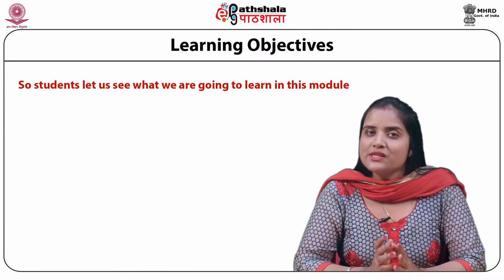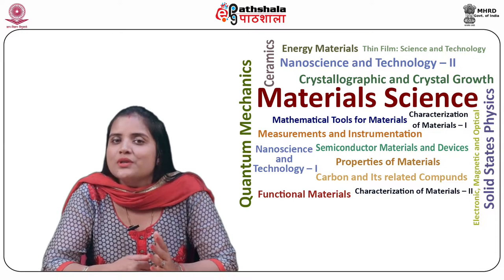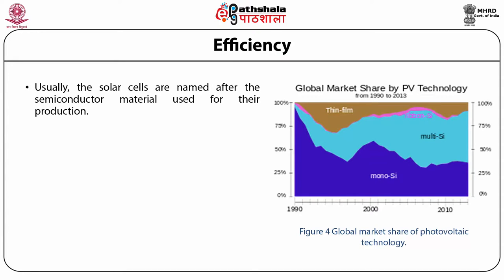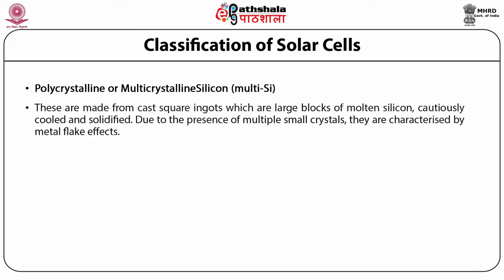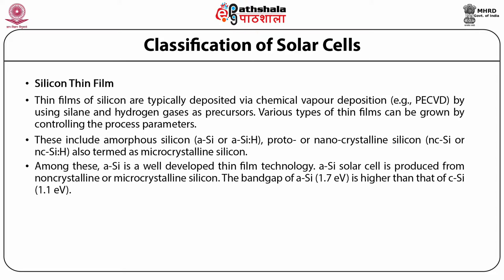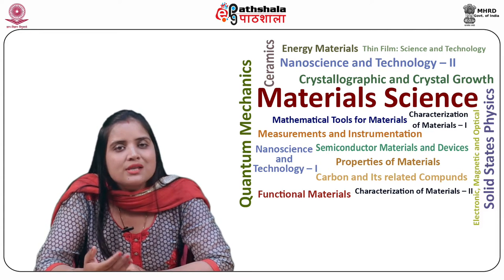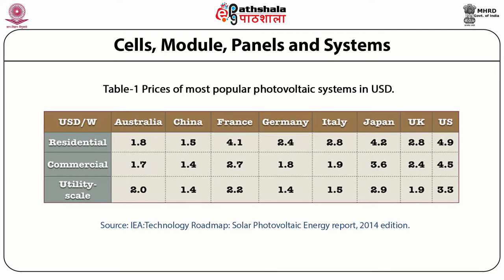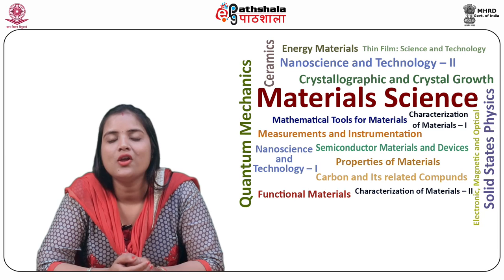R&D on Photovoltaic or Solar cell